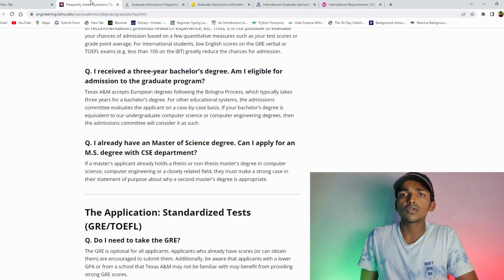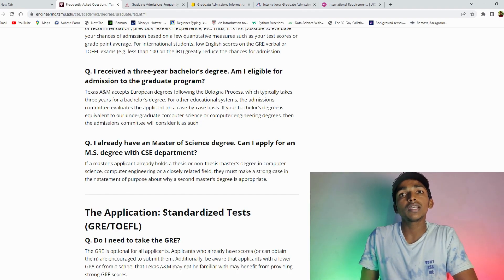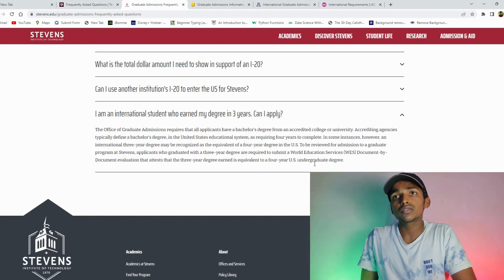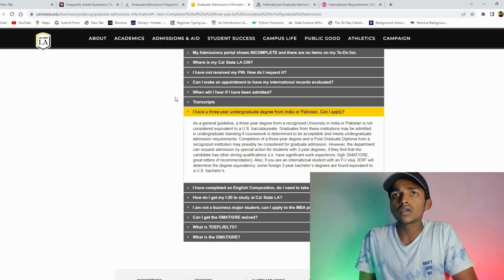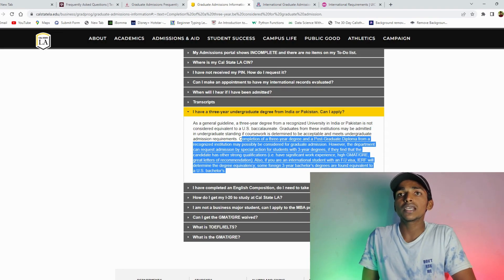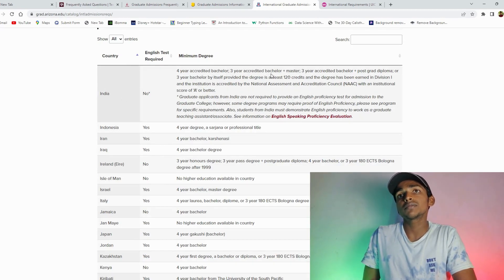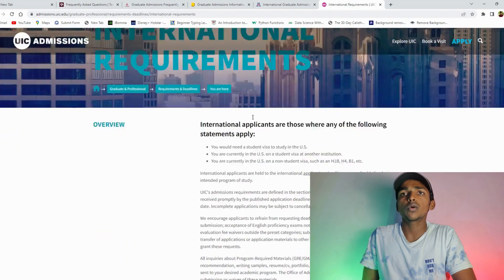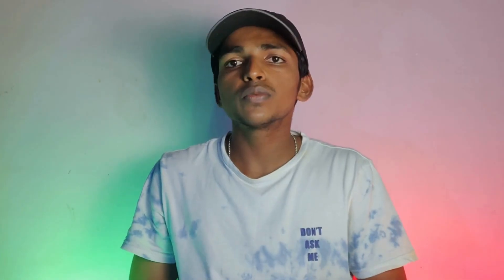Maters With 3 Years Bachelors Degree (15 years education) | MS IN USA | తెలుగు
Hey Guys, Ee video lo 3 years bachelors complete ina vallu US lo masters ela cheyalo motham explain chepthanu.

This Video Covers Searches Like:
Universities For 3 Years Bachelors,
3 Years Bachelors Degree,
Can you go for MS in USA with 15 years of education?,
4 things you need to know about applying with 3 year Bachelor's degrees,
Masters in US after 3 year Indian Degree!,
IS 3 YEAR Bachelors Degree Accepted for MASTERS,
Do US Universities accept 3 Yrs Bachelors' Degree for MS,
How to Study Masters With 3 Years Degree Bachelors,
Study Abroad With 15 Years Education,
MBA With 3 Year Bachelors,
15 Yrs Of Education / Diploma,
America,
Applications,
College Selection,
Colleges,
Degree,
Telugu,
Education,
Education in USA,
Education Talk,
Engineering,
GRE at Home,
Higher Education,
Indian Vlogger,
MS in USA,
Masters,
Masters Degree,
Study Abroad,
Studying Abroad,
TOEFL,
GRE,
University Selection,
USA